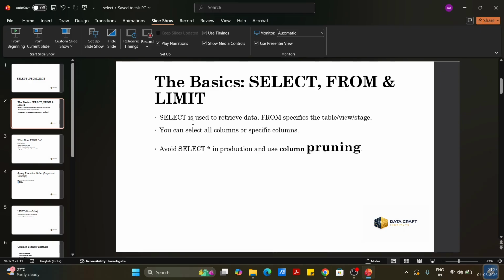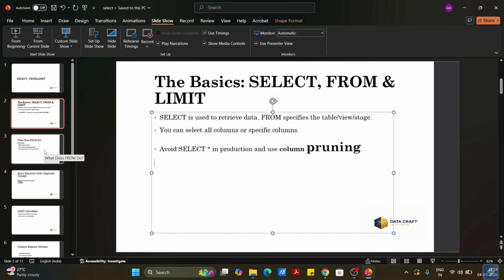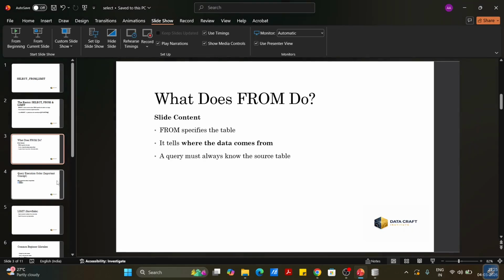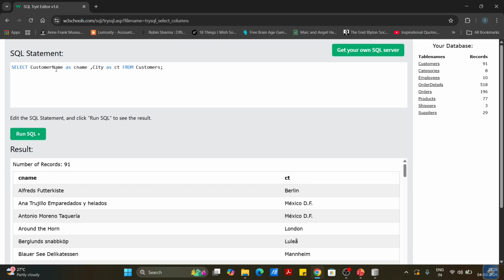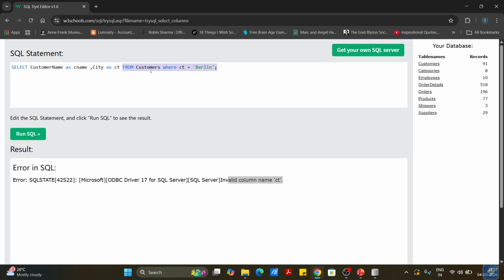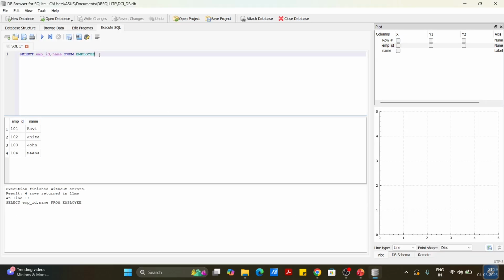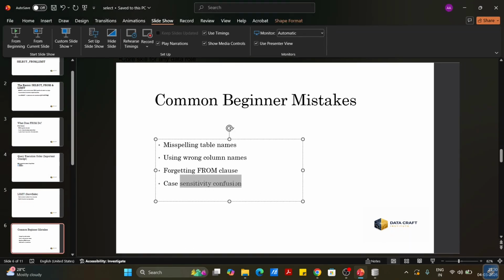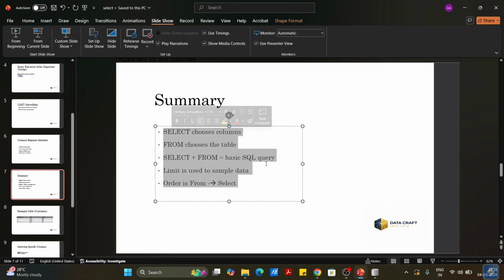SELECT, FROM & LIMIT for SQL| SQL query Architecture:(Module 2.1)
Welcome to Module 2 ,VIDEO 1 of the Data Craft Institute (DCI) SQL Masterclass. Today, we move beyond theory and start writing the most important commands in any data professional's toolkit: **SELECT, FROM, and LIMIT.** While these seem simple, understanding the "Senior" way to use them—including the concept of **Column Pruning**—will set you apart from many analysts.

**[What’s Inside?]**
In this lesson, we break down the core architecture of a SQL query:

- **The SELECT Clause:** How to retrieve data efficiently. We discuss why you should avoid `SELECT *` in production and embrace **Column Pruning** to save on compute costs.
- **The FROM Clause:** Defining your source. Whether it's a table, view, or stage, your query must know exactly where the data lives.
- **The Secret Execution Order:** Did you know SQL doesn't read your code from top to bottom? We explain why the database looks at **FROM** before **SELECT**.
- **The LIMIT Clause:** Your professional safety switch for previewing massive enterprise tables without crashing your system.

**[Common Mistakes We Fix Today]**

- ❌ Misspelling complex table names.
- ❌ Using incorrect column names.
- ❌ Forgetting the `FROM` clause entirely.
- ❌ Confusion over Case Sensitivity in different SQL dialects.

**[Chapters]**

00:18 Select clause SQL
1:05 Column Pruning
1:44 From Clause SQL
2:55 Query execution order
5:46 LIMIT clause
6:29 : Common Beginner Mistakes SQL

DCI provides career-aligned, hands-on learning for the next generation of Data Engineers and Architects.